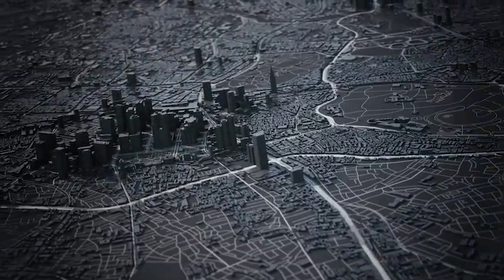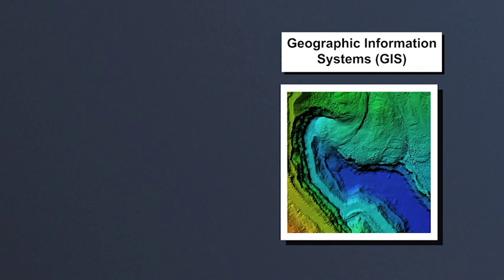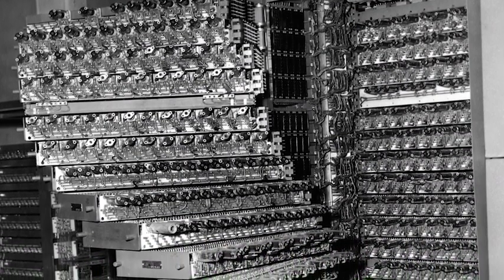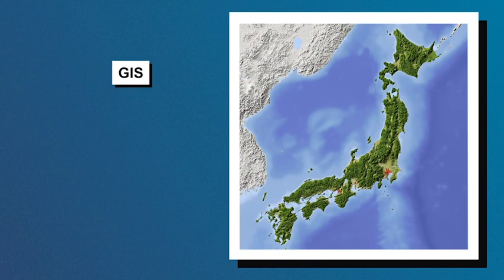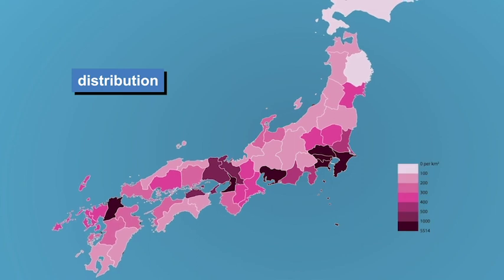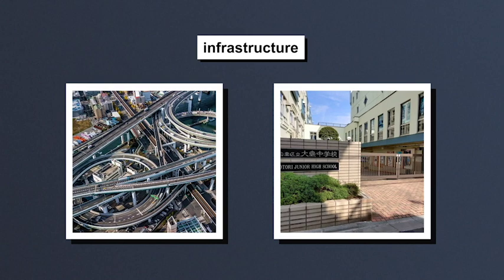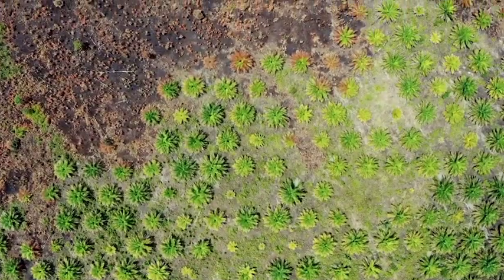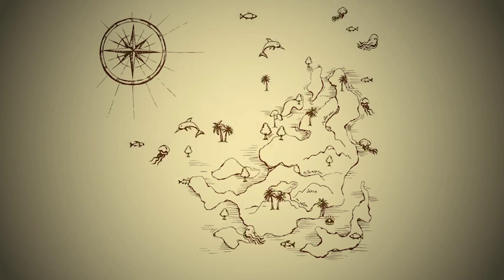地図を収益化する：地図を活用する【英語版】 2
概要
地図の歴史や特徴を学び、ゲームなどで接しているデジタルマップによって解決できる問題について考え、アプリケーションの広がりと経済とのつながりについて学んでいきます。普段当たり前に接してるコンテンツやサービスを見直し、デジタルエコノミーに繋げる発想力育むこともこのテーマの特徴です。全てのレッスンは日本語と英語の二言語で準備されており、この分野の最先端研究を日本語はもちろん、英語でも学ぶことができます。

作成協力：筑波大学附属中学校　関谷文宏主幹教諭

学習目標
このプロジェクトで学ぶこと：
・地図がどのように作成され、更新されているのかを理解する。
・他の人と協働する。
・地図のユーザーのニーズを分析する。
・Society 5.0の観点から、様々な地図の有効性を評価する。
・調査によって得られたことを、新しい製品のデザインに応用する。
・潜在的な投資家に向けた、プロフェッショナルな事業計画を作成する。

テーマに基づく「問い」からはじまるレッスン
全てのレッスンには「大きな問い」が用意されており、生徒の興味関心を刺激し、自発的に探究を深めていける工夫がされています。
レッスン1：地図とは何か。
レッスン2：地図はどのように評価することができるか。
レッスン3：デジタルマップによって、どのような問題が解決することができるか。
レッスン4：デジタルマップはどのように作られ、更新されているのだろうか。
レッスン5：人々にとってなぜこの地図（自分たちが考えたアプリ、サービス）は必要なのだろうか。